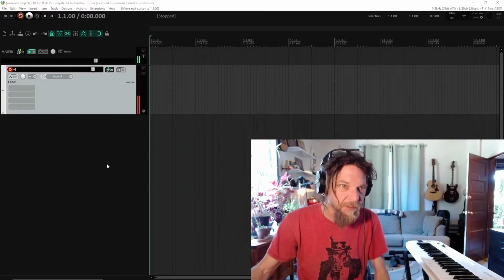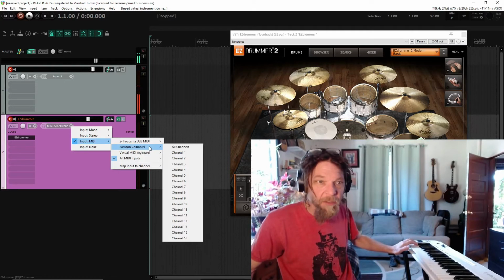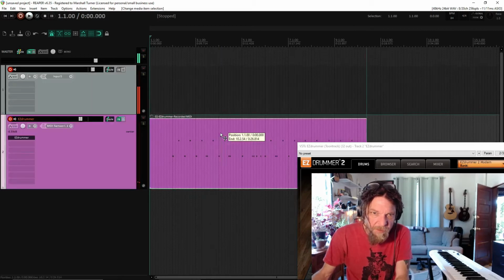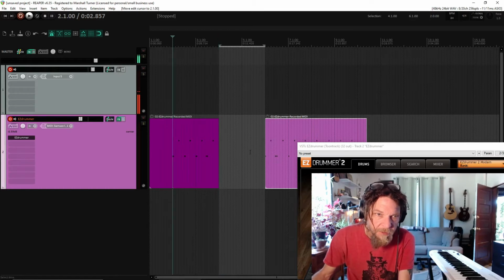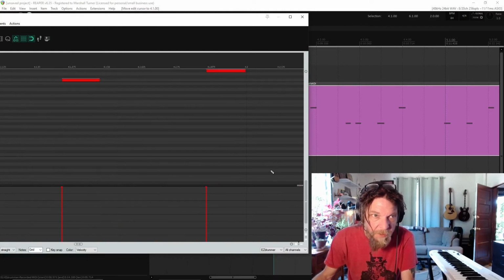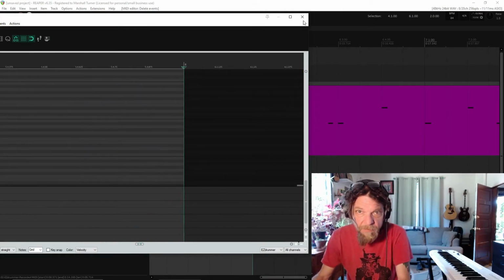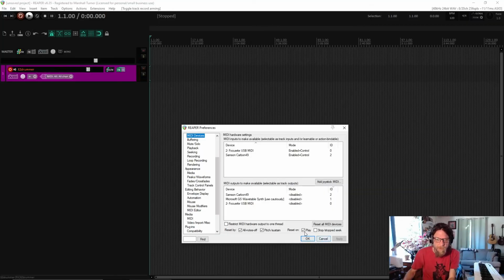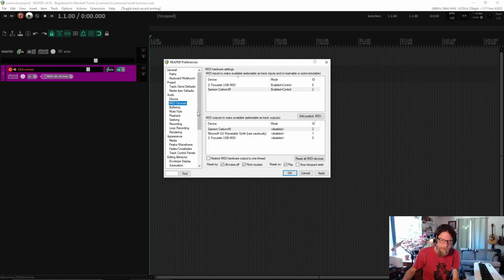REAPER/EZDrummer2 midi punch in SETTINGS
My attempt to help a friend using an Alesis Strike Pro kit, and the module connected to REAPER using midi.

The settings I use, and my process for punching in inside of Reaper, and EZDrummer2.

Explores Preferences inside Reaper for my midi controller.

The click track will not be heard in this video!